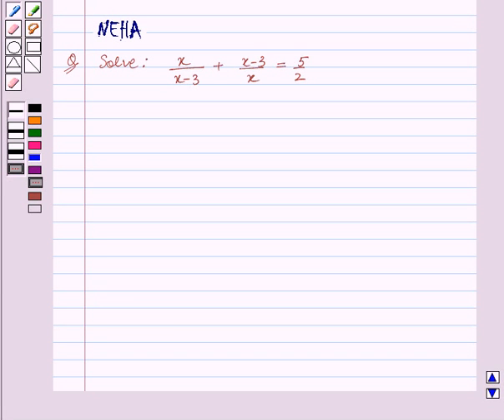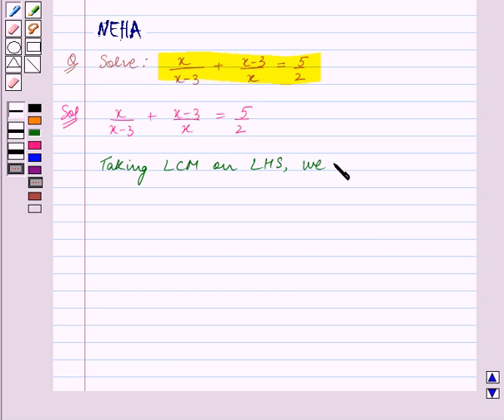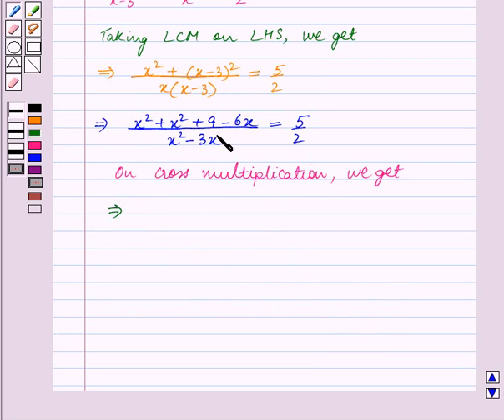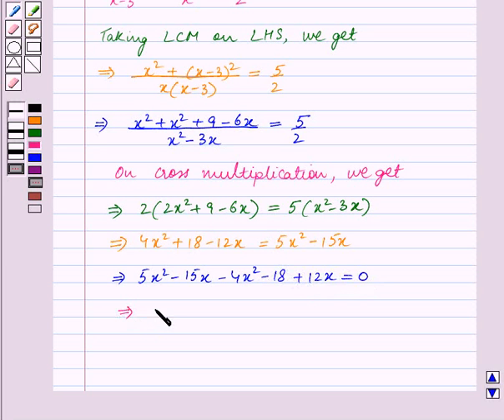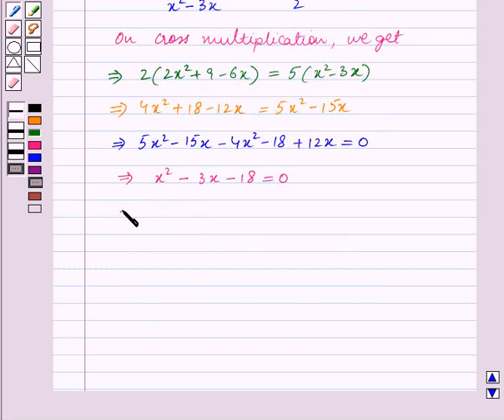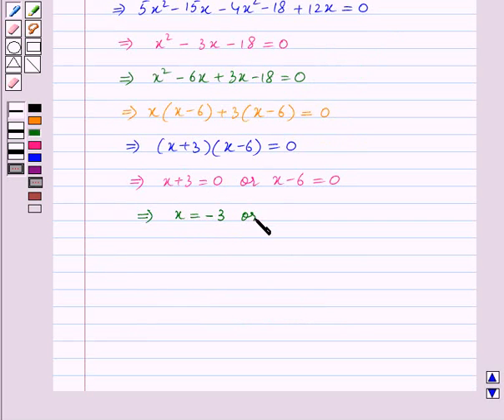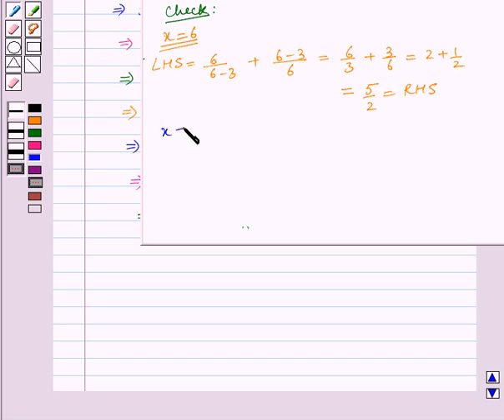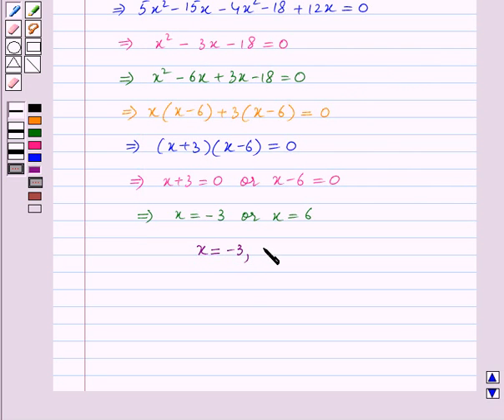Maths VIII ICSE 23 SE7